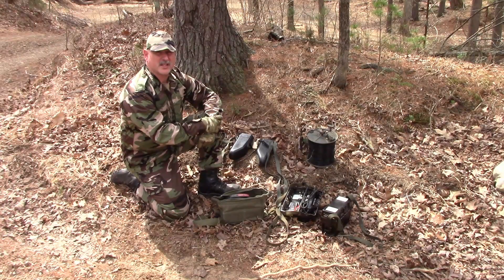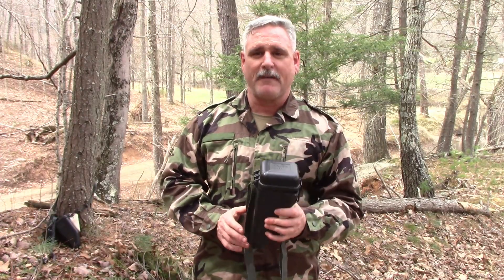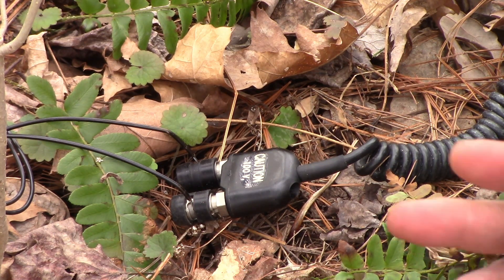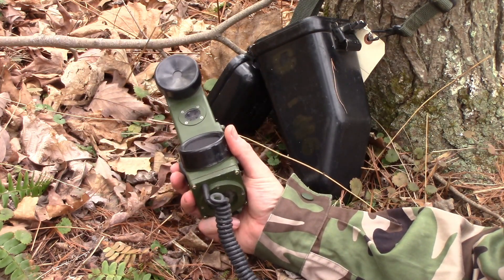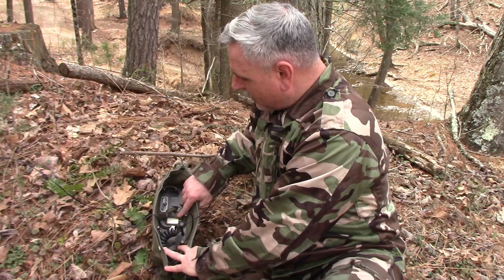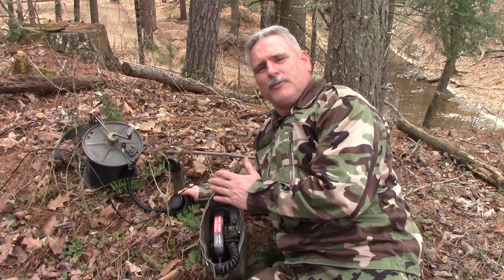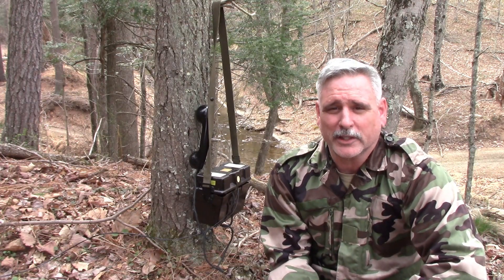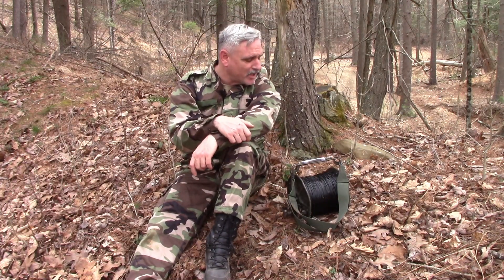FIELD PHONES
Why are field phones still viable in the 21st century.